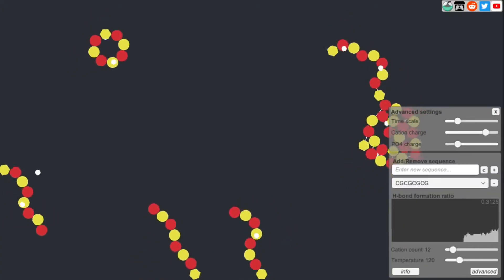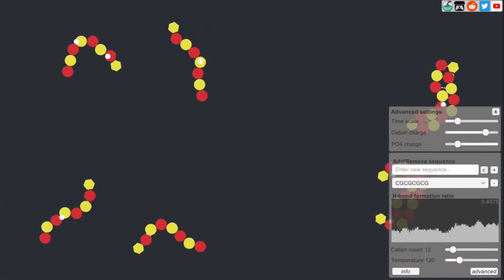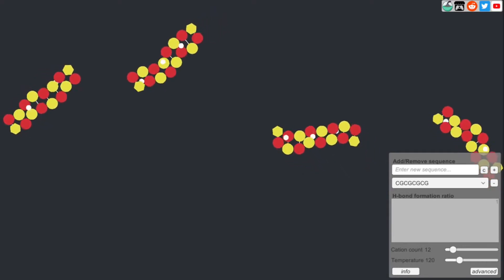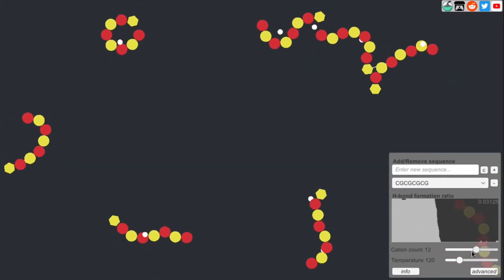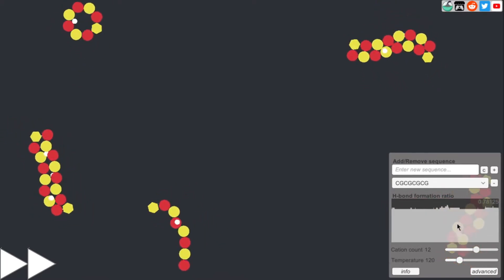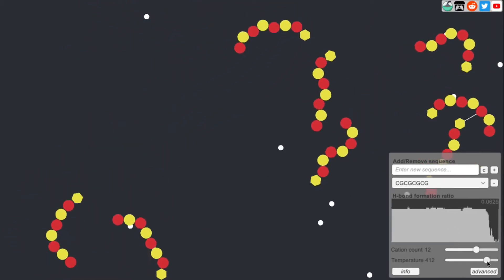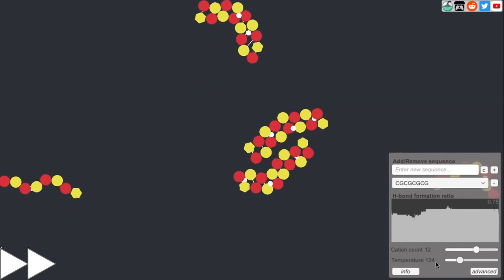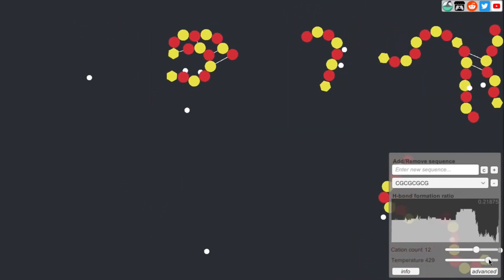How does DNA work? DNA melting and annealing simulation and the effect of temperature and cations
Wondering how DNA works? Welcome to final release of DNA Simulator.
Welcome to the video series about coding simulations in Unity for science and education.

This is a game/simulator made to learn about the factors that affect annealing of DNA strands to hybridize and form double stranded DNA.

6 Factors that could be changed are;
Temperature, cation count, phosphate and cation charge, DNA count and sequences!

0:37 base pair formation and nucleic acid hybridization
0:52 cation effect on DNA renaturing and denaturing
2:00 temperature effect on DNA unwinding
3:00 sudden temperature drop freezes DNA
3:57 editting DNA sequence
4:20 hairpin formation and palindrome behaviour